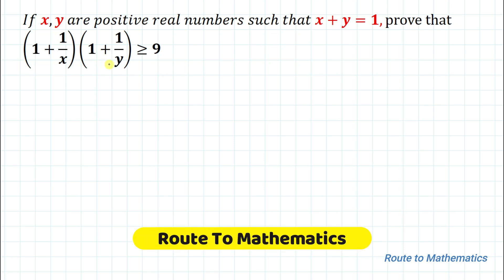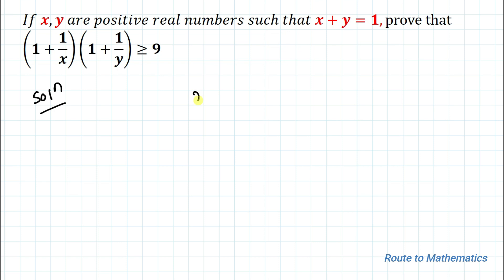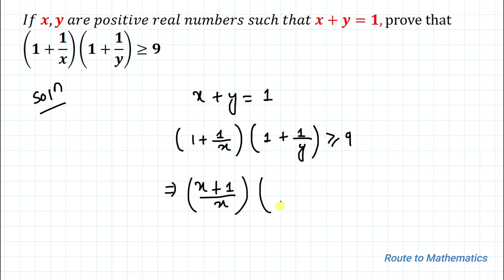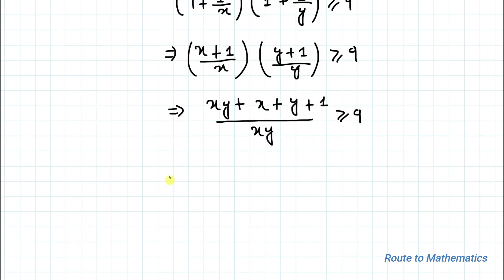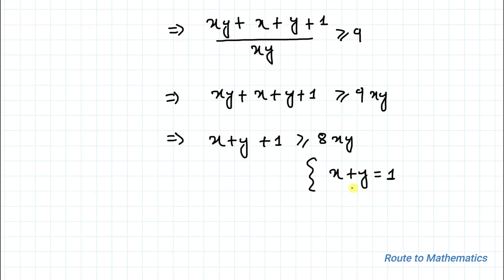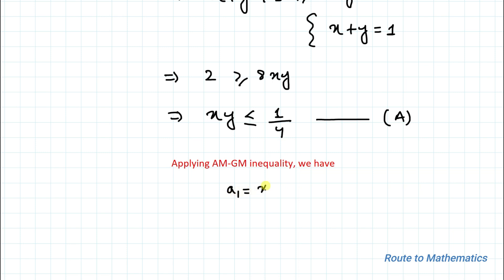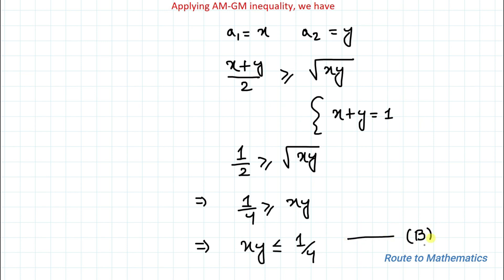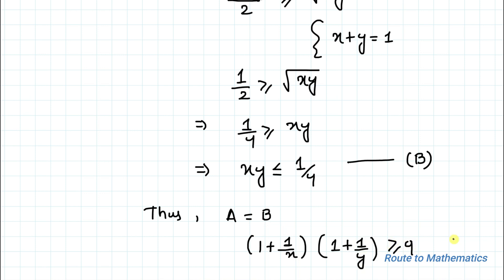Can You Prove the Inequality ???